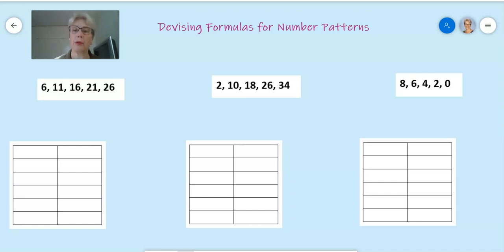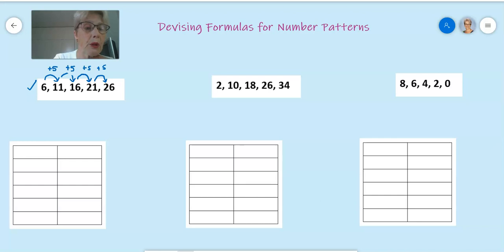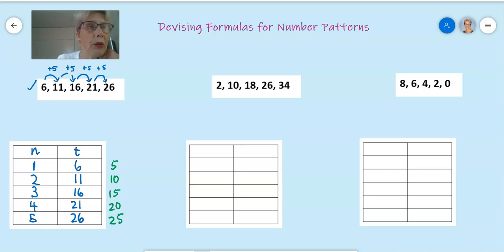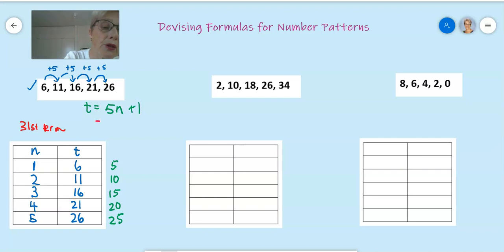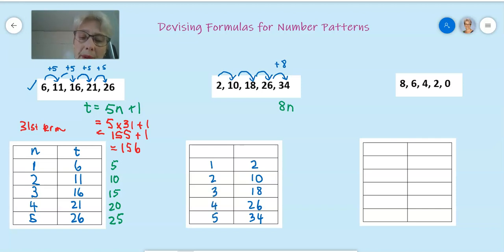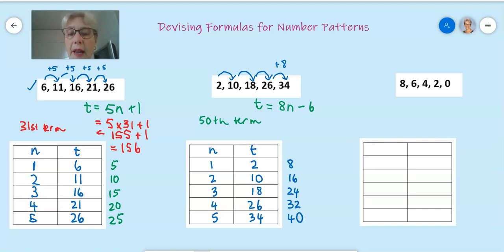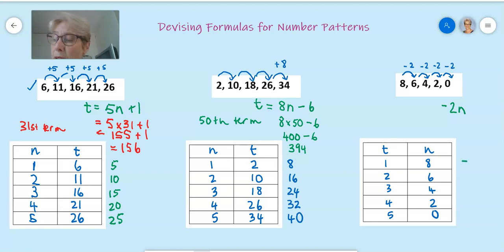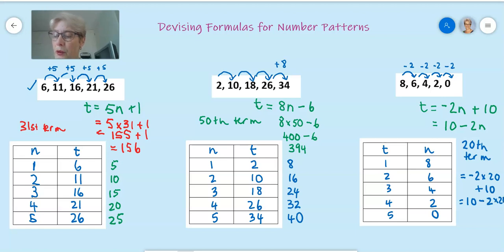Devising Formulas for Number Patterns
In this tutorial, you will be learning how to work out a formula for a number pattern or sequence.